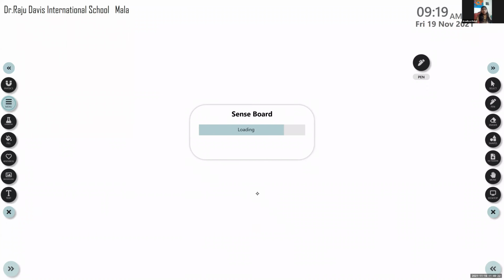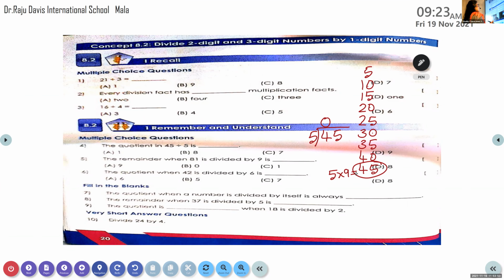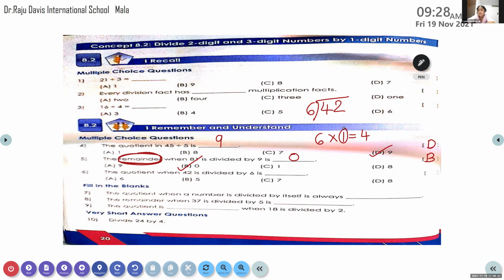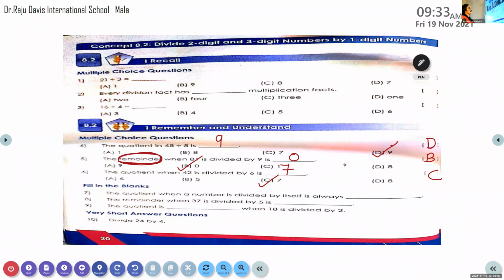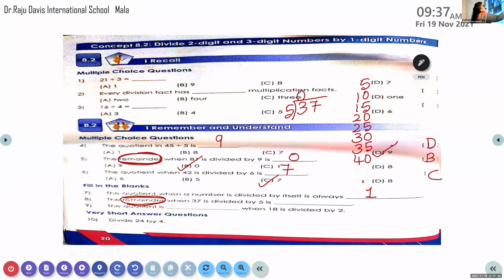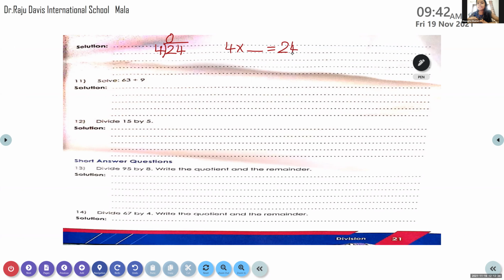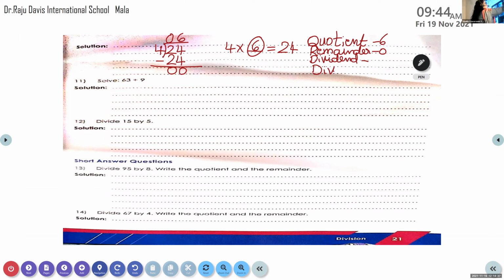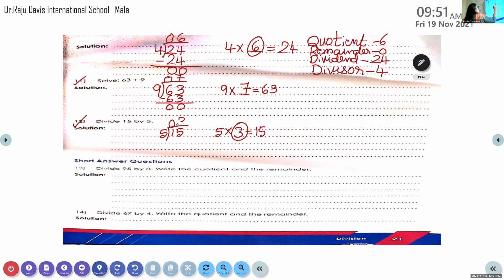Dr Raju Davis International School | CLASS 3 MATHS | 19-11 -2021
CLASS  3  MATHS   SOLVING WORKBOOK QUESTIONS